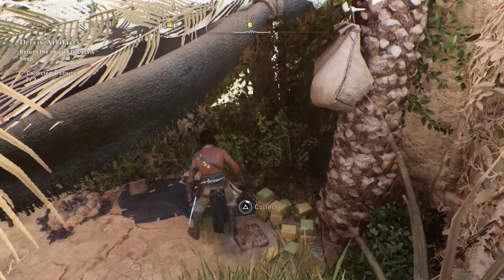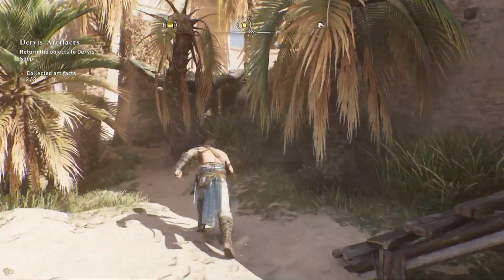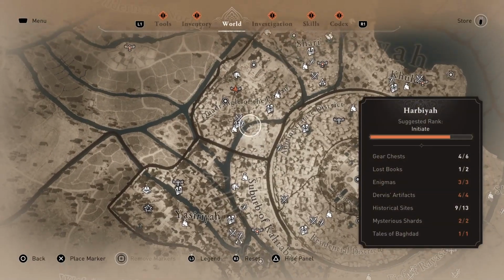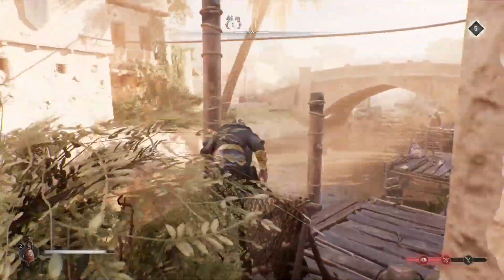Assassin's Creed Mirage: ‌Find What I Stole Enigma (Solution & Location)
Here is how you can get the "Find What I stole" enigma in Assassin's Creed Mirage and how to retrieve its treasure.
Original Article:
Timestamps:
0:00 Introduction
0:05 Find What I Stole Engima Location
0:23 Treasure Location